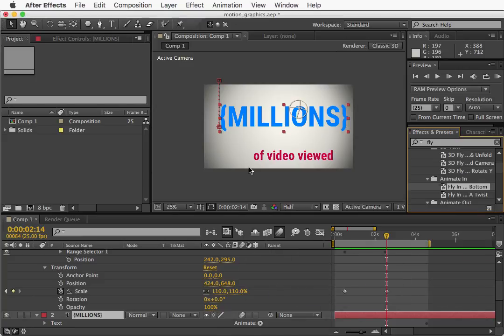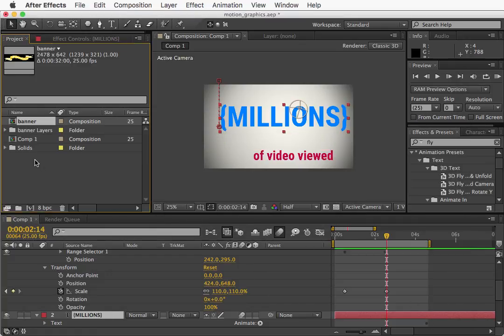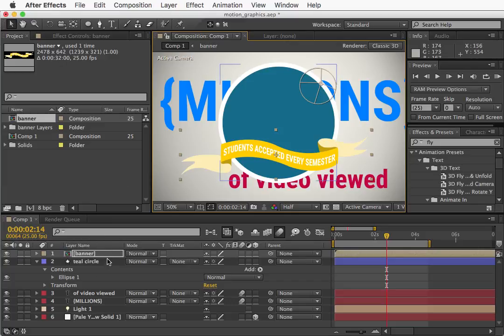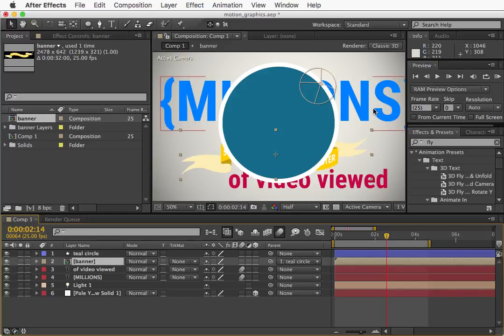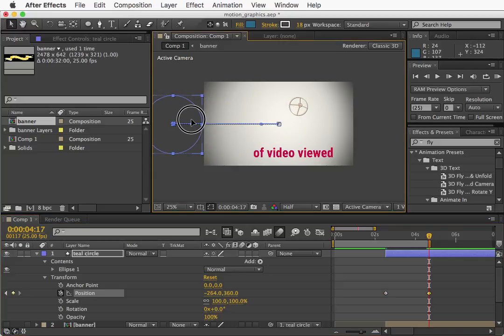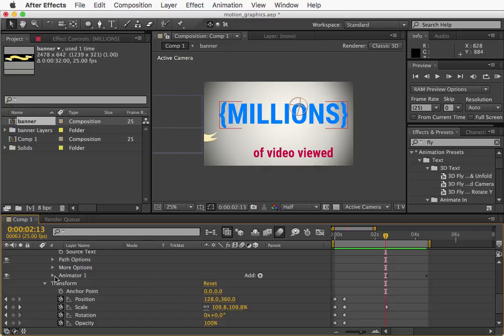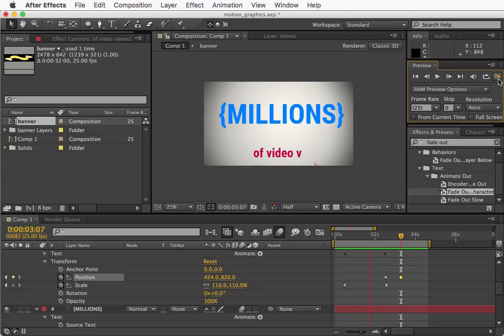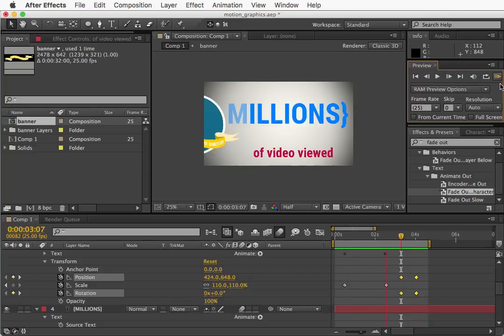003 banner and circle animation